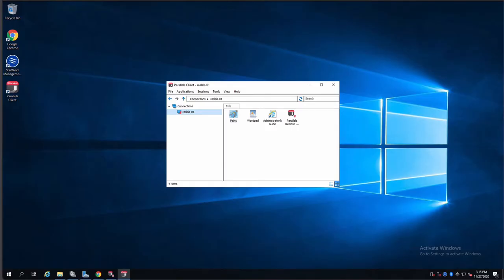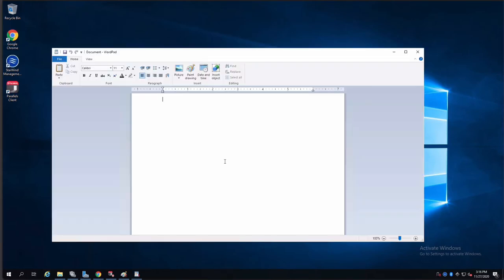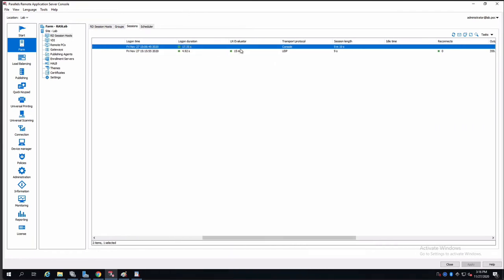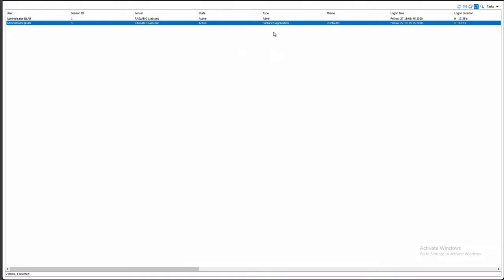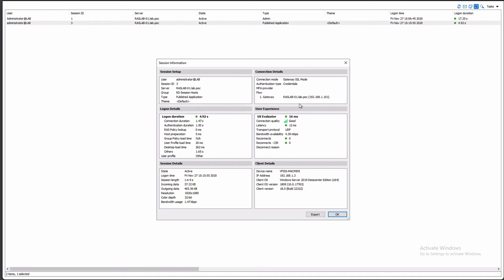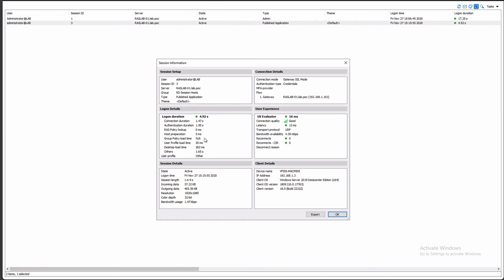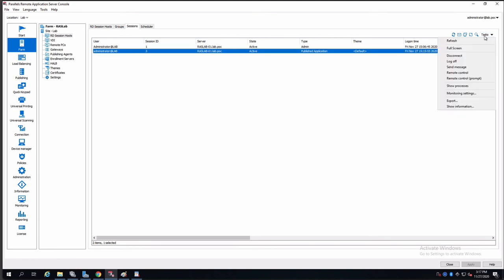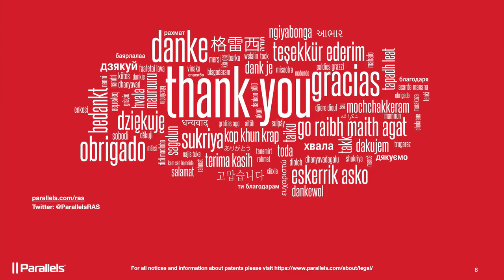Parallels Remote Application Server (RAS) - UX Evaluator & Advanced Session Metrics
This video shows the feature UX Evaluator & Advanced Session Metrics in Parallels RAS: In Parallels RAS 18, administrators have a complete overview of user session details, improving service delivery. When users report anomalies, administrators or helpdesk can pinpoint issues faster and more accurately, providing a quicker root cause analysis (RCA). Also, administrators can proactively check user sessions and determine which users might need assistance.

Parallels® Remote Application Server (RAS) 18 integrates and enriches the Windows Virtual Desktop experience, supports FSLogix Profile Containers, significantly improves IT service delivery and reduces infrastructure costs.